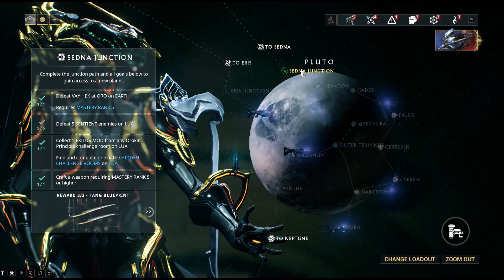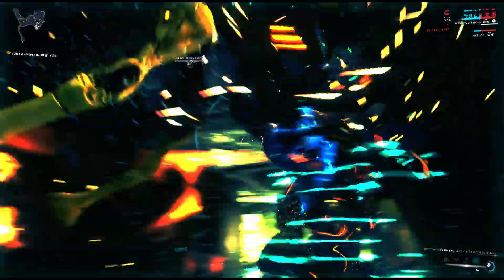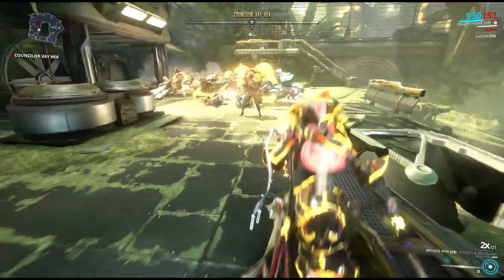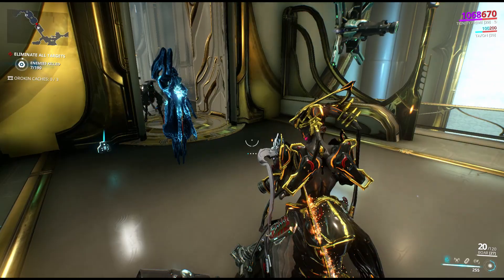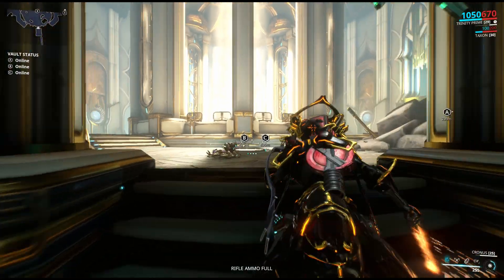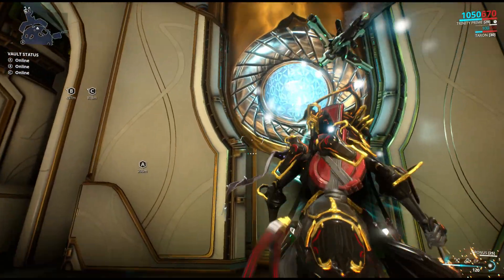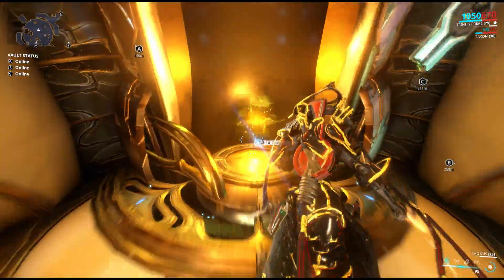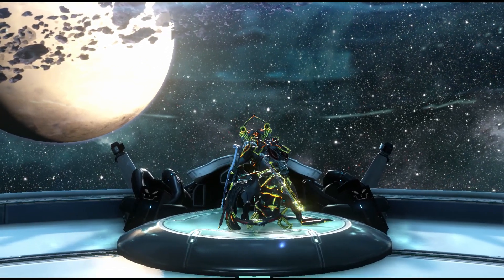Warframe: How to Unlock Sedna Junction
Today we're going over how to unlock Sedna Junction in the game Warframe.  Sedna Junction is one of the last few junctions required to fully unlock all the junctions in Warframe and as such there are quite a few challenging things required to unlock this junction. You'll need to defeat some Orokin Principal Challenge rooms on Lua, beat a few Sentients, and manage to take down Vay Hek. In this guide I quickly go over how to summon and kill Sentients, what Orokin Principal Challenge rooms are and the best way to kill ay Hek. As always Warframe questions, Sedna Junctions tips and everything else is welcome below!